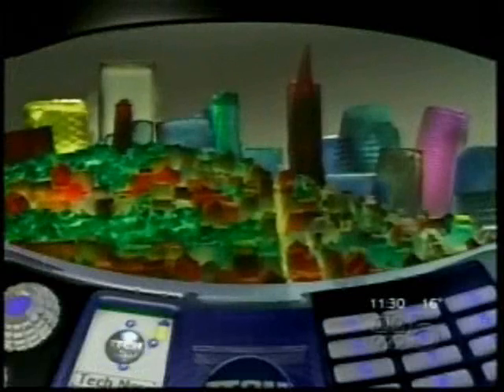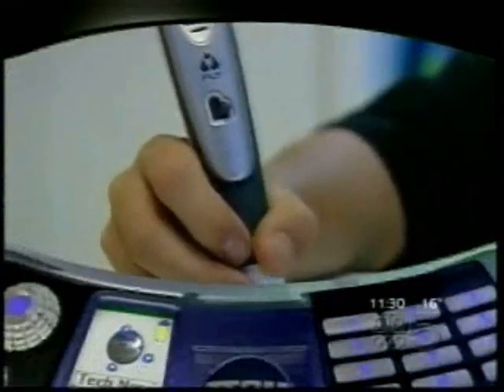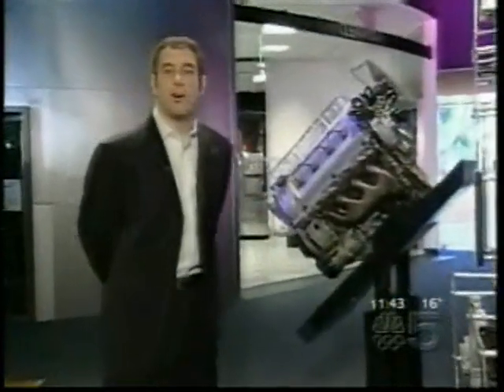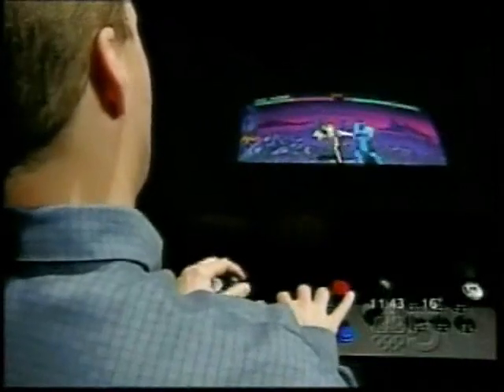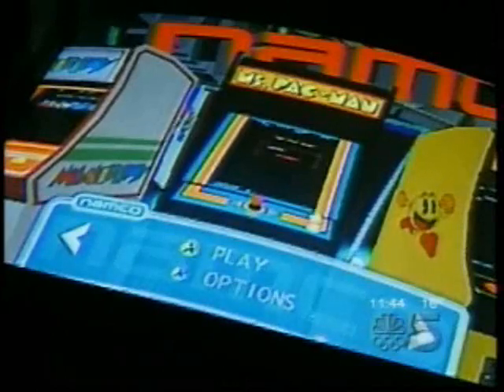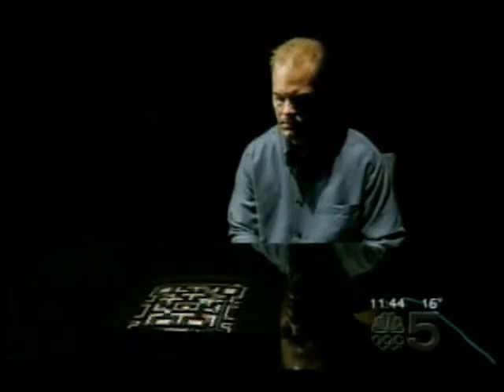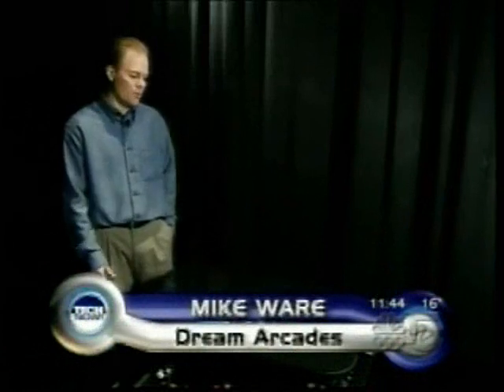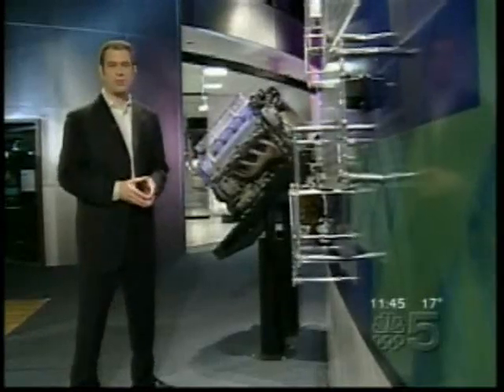Dream Arcades on NBC's Tech Now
This is a video of Dream Arcades on NBC's Tech Now. It features the home arcade kit running with an Xbox.